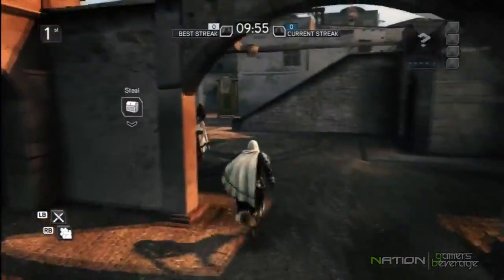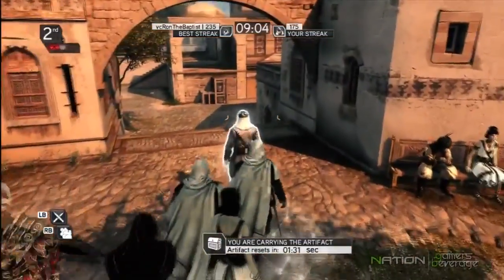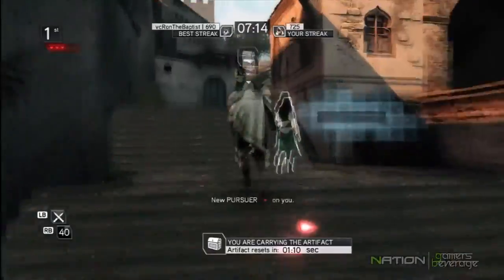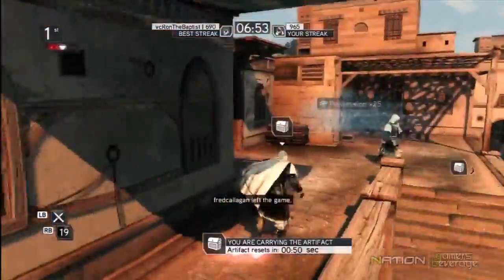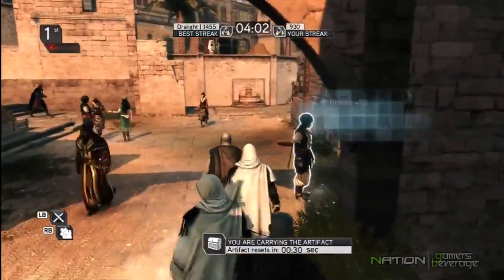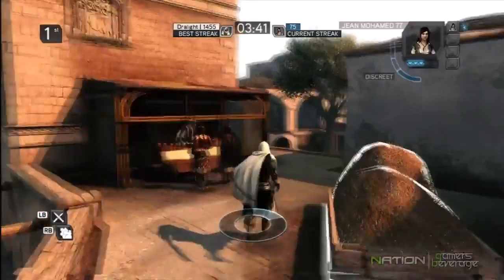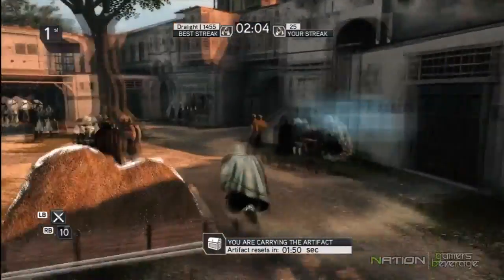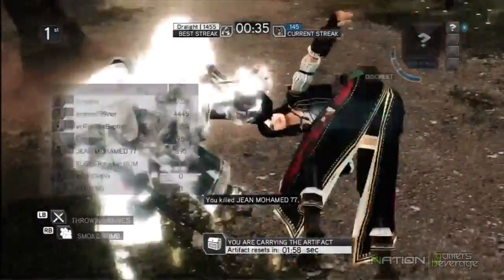Assassins Creed Community - Steal ALL The Artifacts! (ft. Dralight)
Assassins Creed Revelations | Community Submission

=-=-=-=-=-= Game Info =-=-=-=-=-=

Title: Assassin's Creed Revelations
Developer: Ubisoft Montreal
Publisher: Ubisoft
Platform(s): Playstation 3, Xbox 360, PC
Rating: M (Mature)

=-=-=-=-=-= Channel Links =-=-=-=-=-=